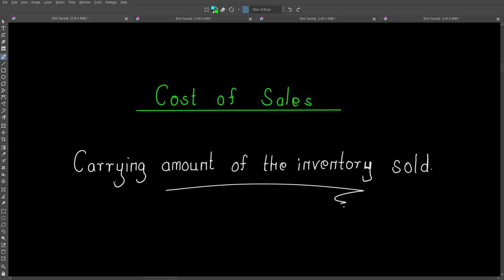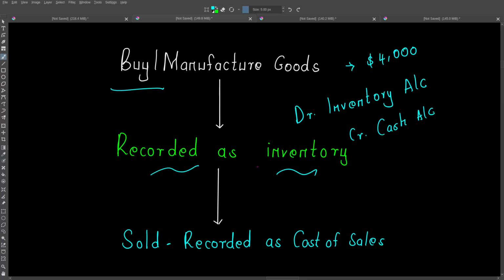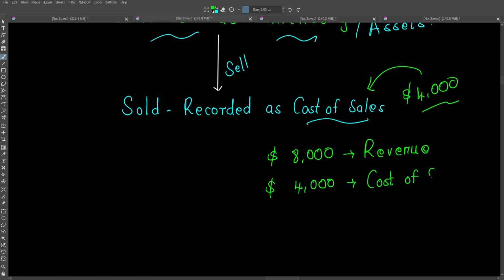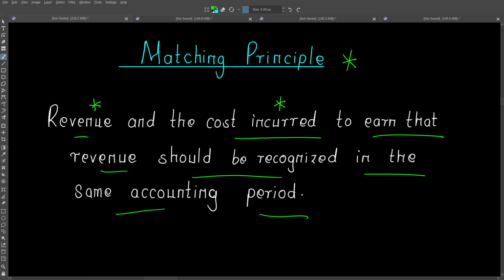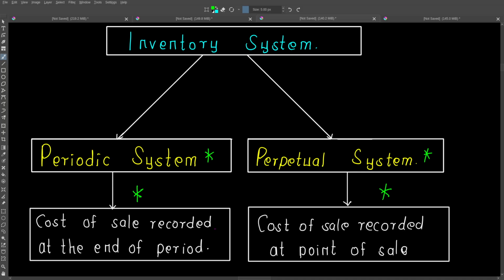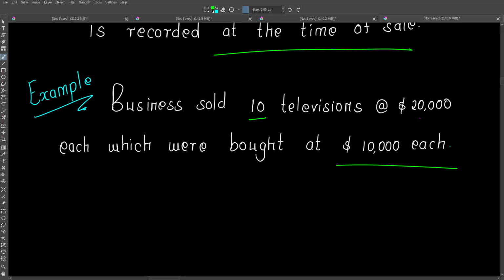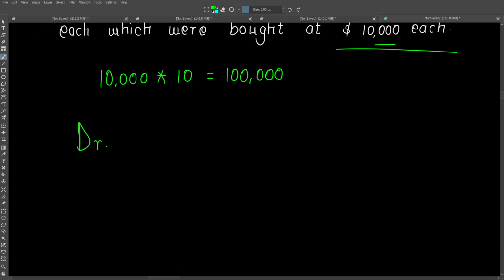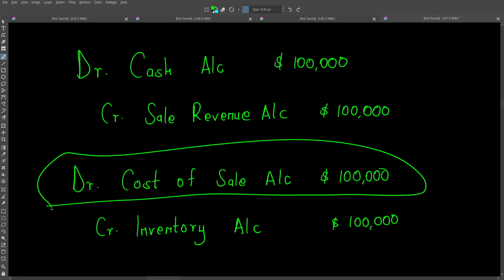Cost of Goods Sold (Cost of Sales) Explained . Perpetual Inventory System.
Cost of Sales is the cost of the inventory that has been sold to customers during an accounting period. It represents the amount a business incurred to acquire or manufacture the goods that generated its sales revenue.

In a Perpetual Inventory System

When a sale is made, two journal entries are recorded:

1. Record the sale

Dr Accounts Receivable / Cash
Cr Sales Revenue

2. Record the cost of the inventory sold

Dr Cost of Sales
Cr Inventory

This allows businesses to determine their inventory balance and cost of sales in real time, making it easier to monitor stock levels and prepare accurate financial statements.